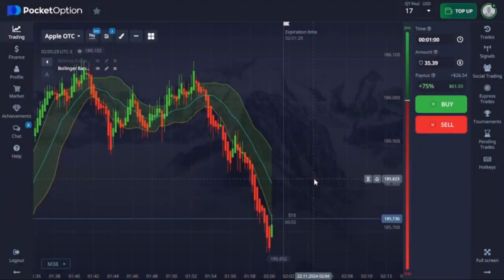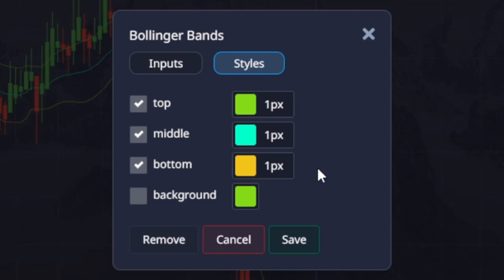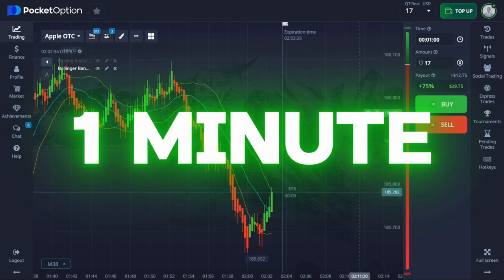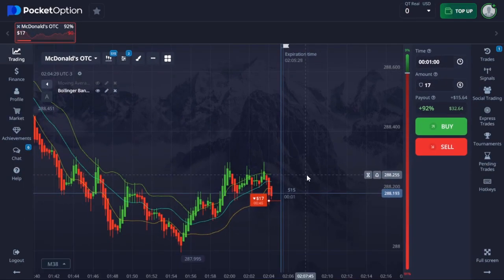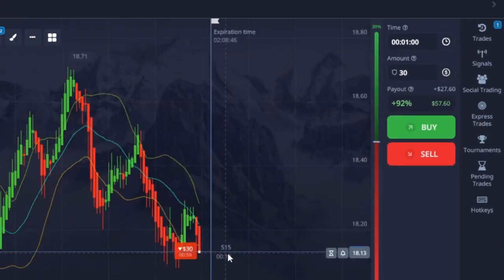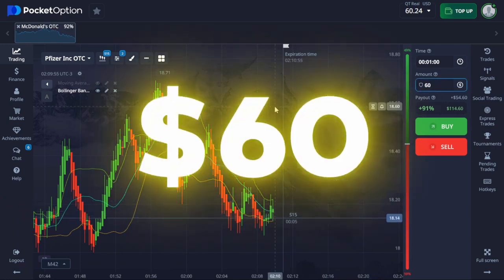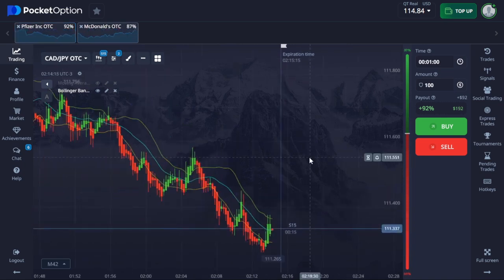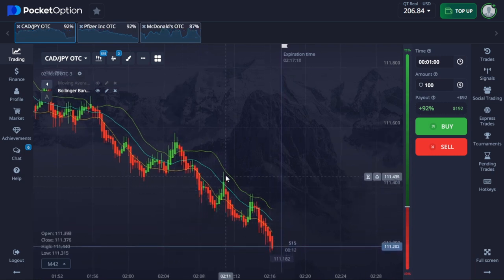$17 to $9,842 With This Secret Bollinger + Heikin Ashi Strategy | Pocket Option Binary Trading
Want to know how I flipped $17 into $9,842? In this video, I reveal the full step-by-step breakdown of the Bollinger Bands + Heikin Ashi strategy, one of the most stable and high-performing setups for binary options trading.

You’ll learn how to combine volatility signals from Bollinger Bands with trend clarity from Heikin Ashi candles to make smarter, more profitable trading decisions — even with a small account.

🎯 What You’ll Learn:

How to apply the Bollinger + Heikin Ashi combo

Entry and exit rules for high-accuracy trades

How to spot clean trends and avoid noise

Real examples using Pocket Option and Quotex

This strategy is perfect for beginners looking for a reliable plan that works. Watch now and start growing your account with confidence!